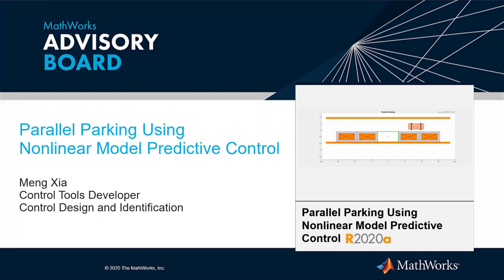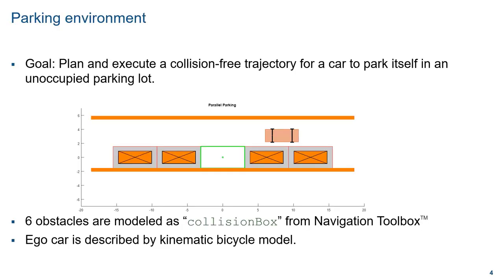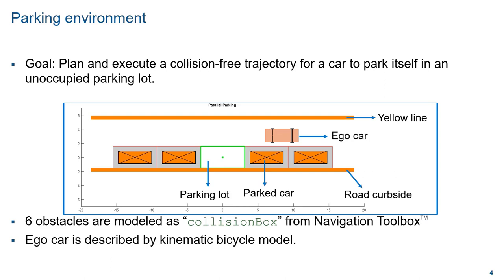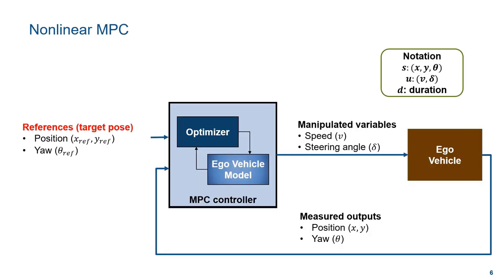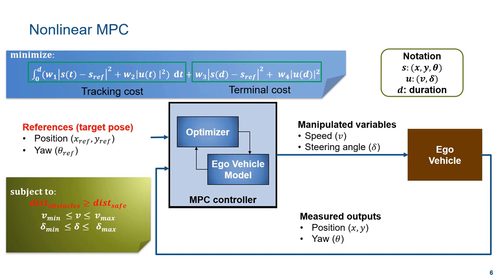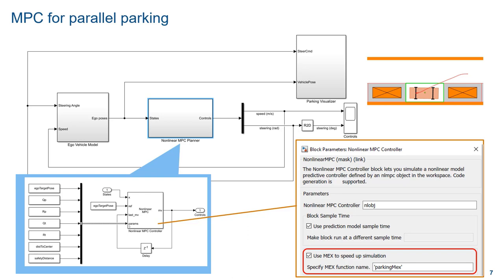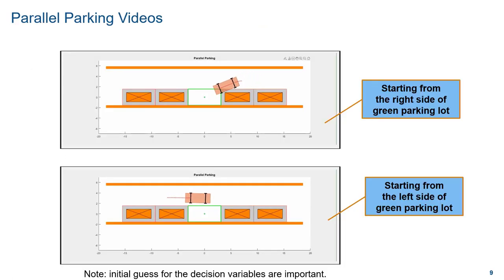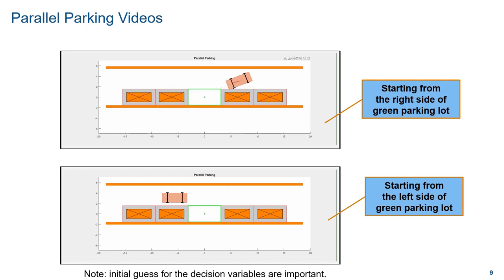Model Predictive Control in ADAS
Learn how to use nonlinear model predictive control for parallel parking as well as code generation for nonlinear model predictive controllers.